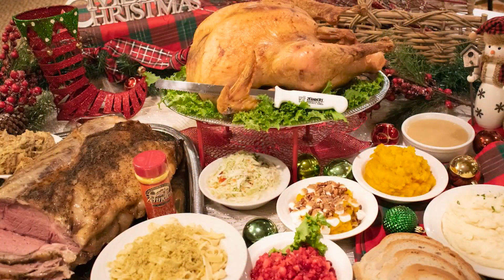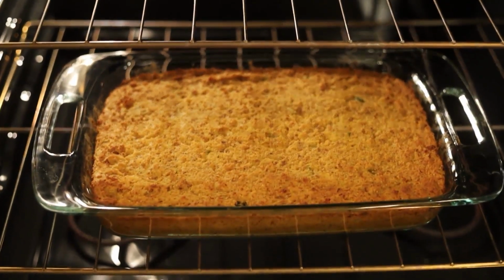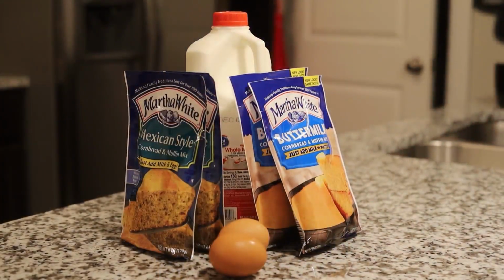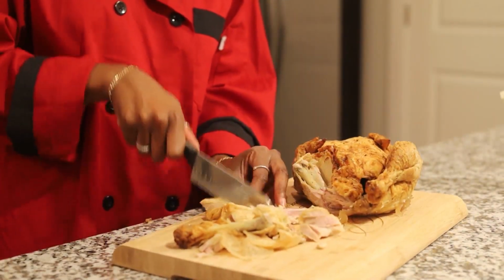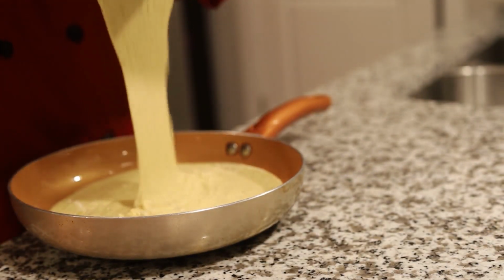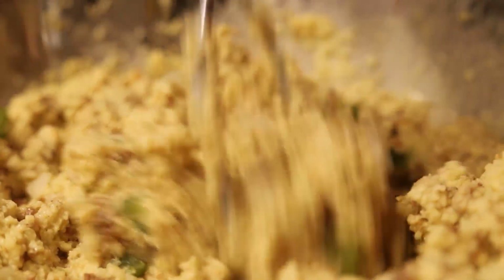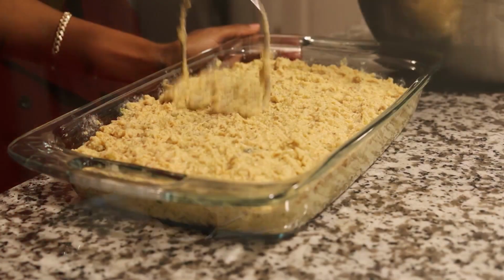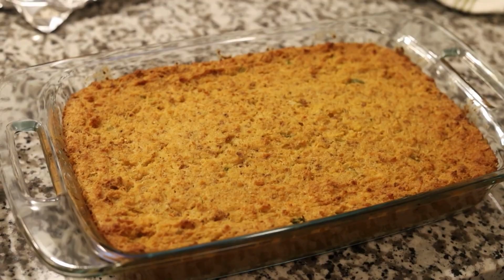Heating Up With Holly: Chicken dressing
In December, Christmas is celebrated. One of the most common dishes, and in my opinion, the must-have at the table is the chicken dressing. Meteorologist Holly Baker has more in her weekly segment.